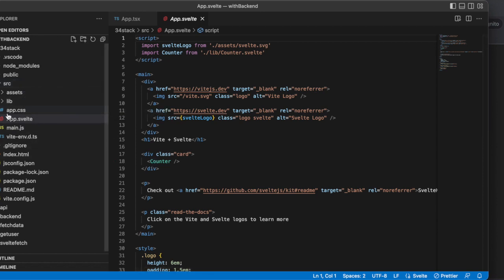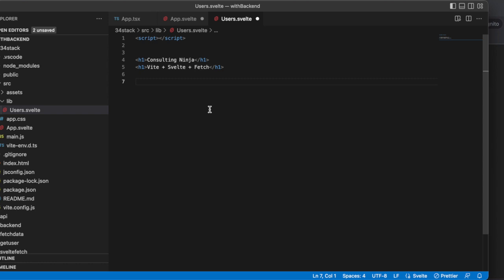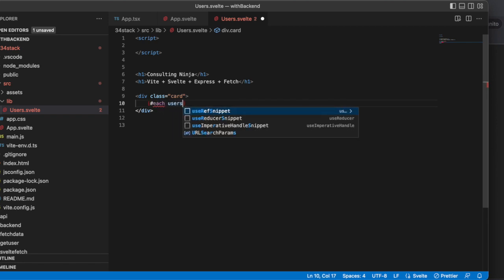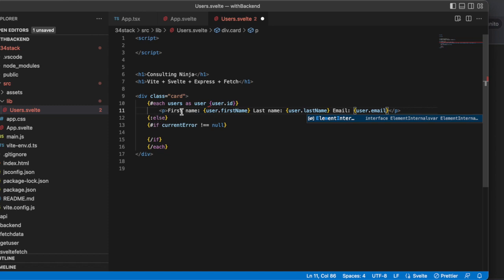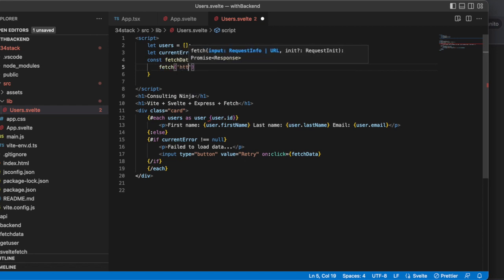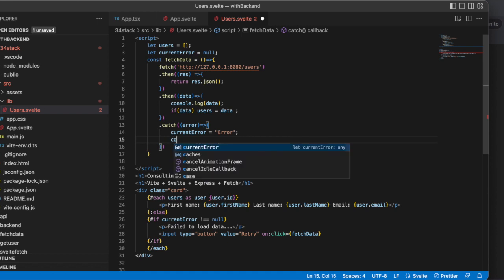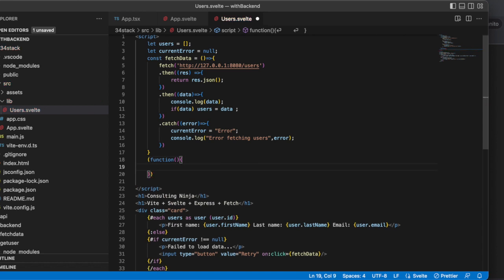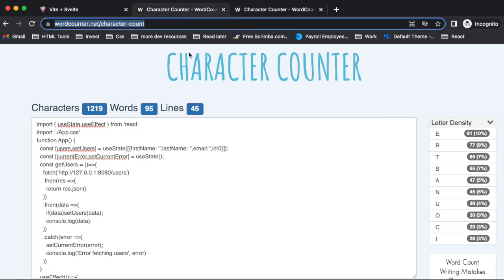MERN Project: Create Svelte Client | Fetch from API with Svelte!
Part Three (Create a Svelte Client and Connect to NodeJS/Express API).  This video covers creating a Svelte front-end client. I also show what setting state looks like in Svelte and how to do conditional rendering, list rendering and some event handling. This series is a full MERN tutorial with a bonus! I am showing you how to convert the stack to use Svelte instead of React.  I talk about why you should and give examples. I hope you all enjoy this series and find it helpful!